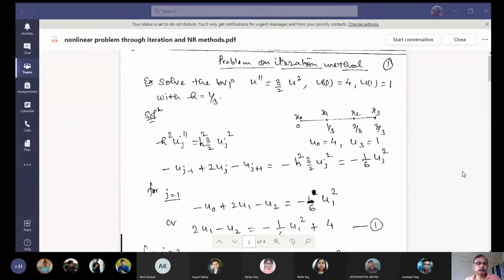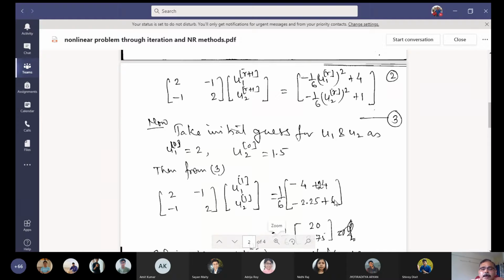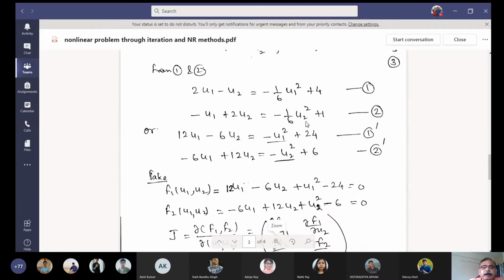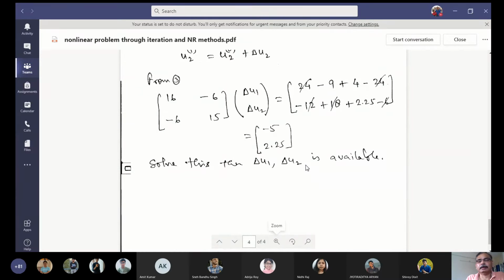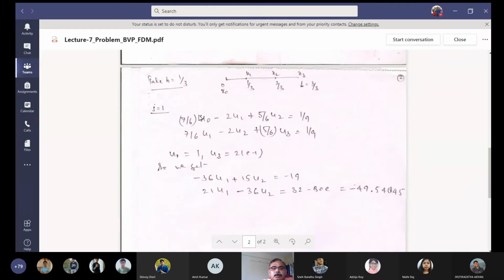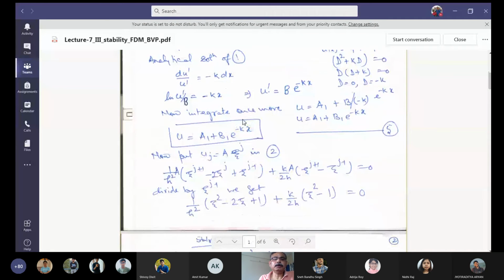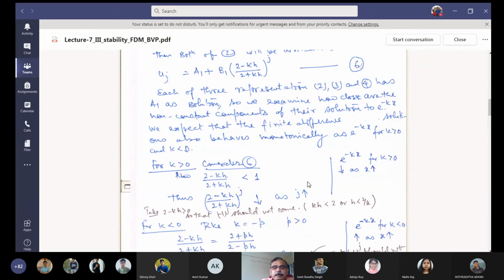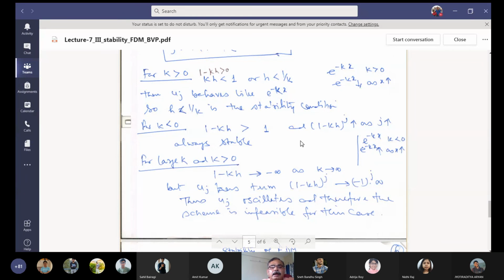rkp 04 March